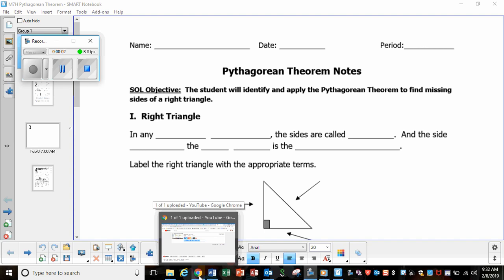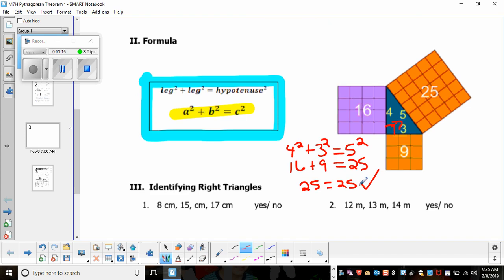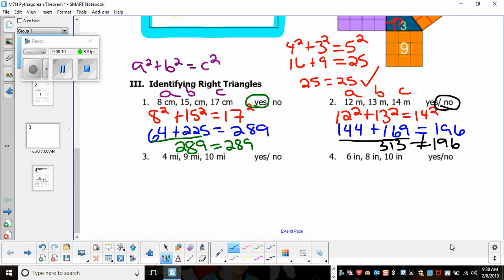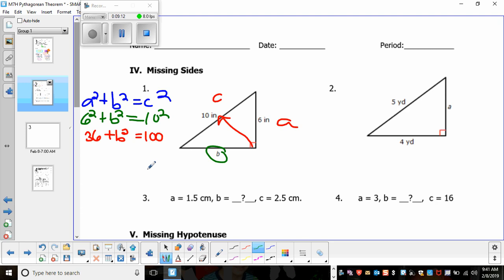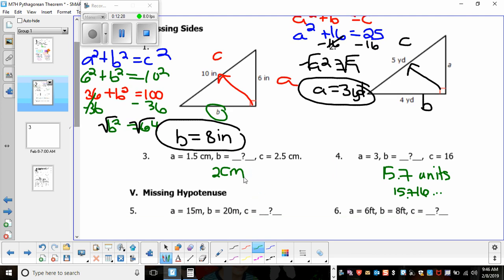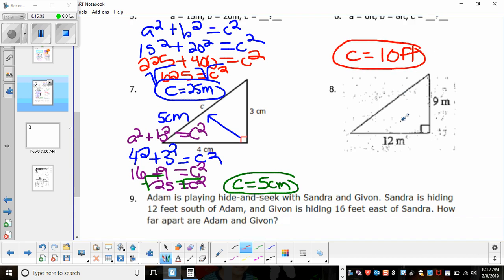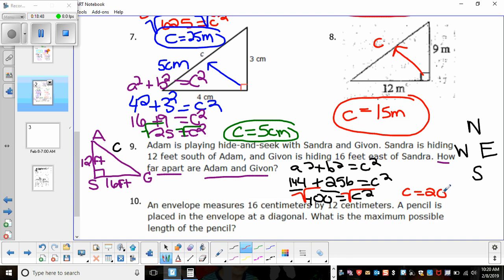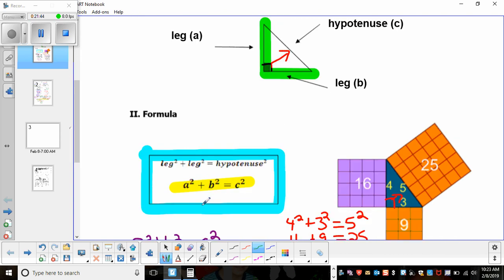Pythagorean Theorem Notes